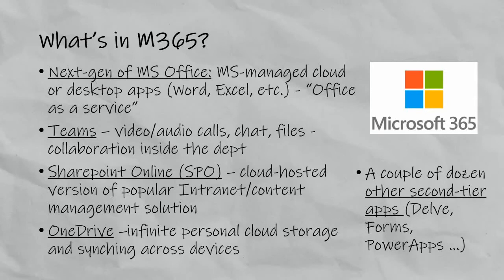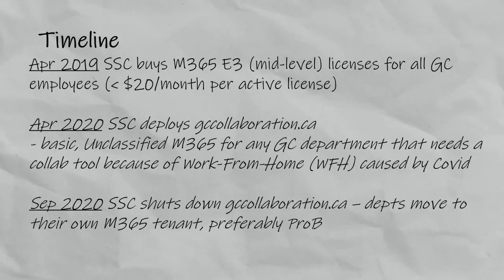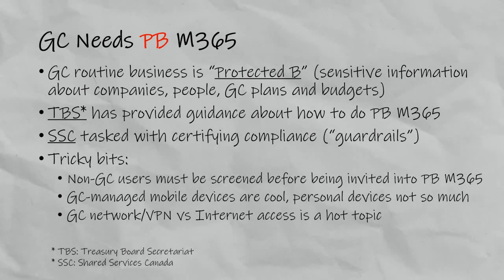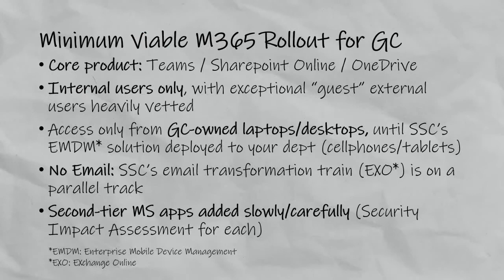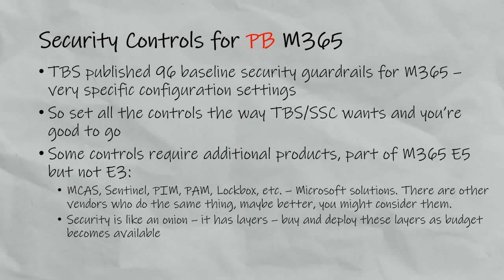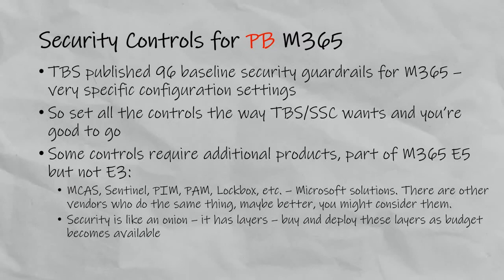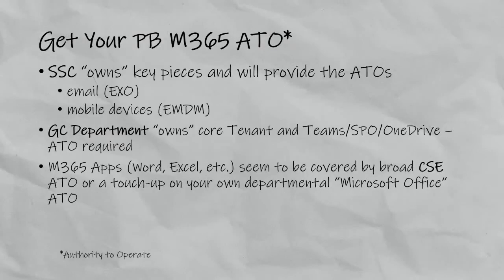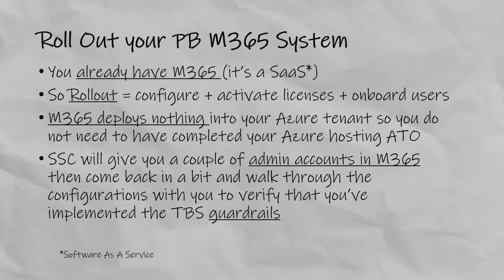Covid Crash Course: GC M365 Rollout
How to deploy your departmental GC PB M365 with maximum security and minimal stress.